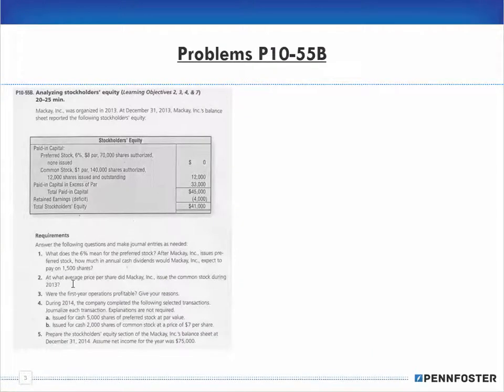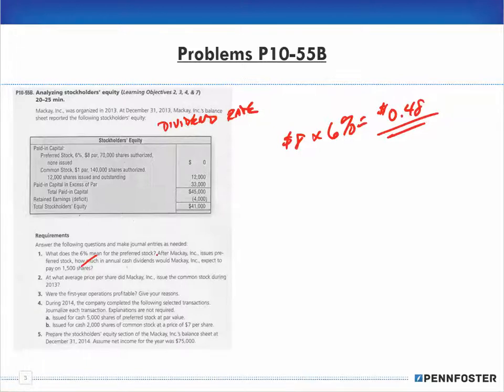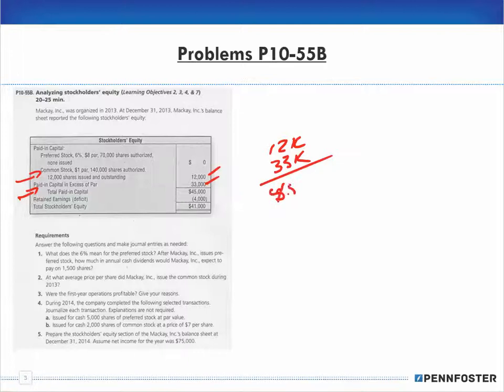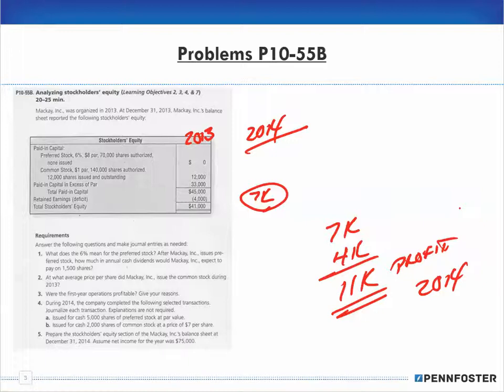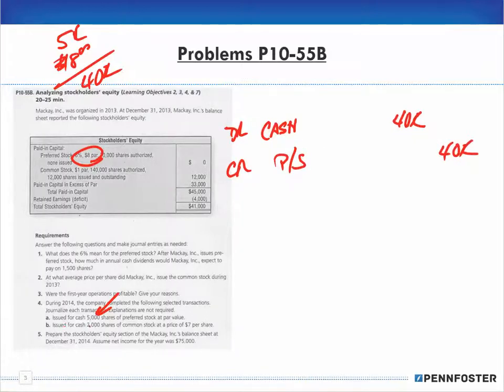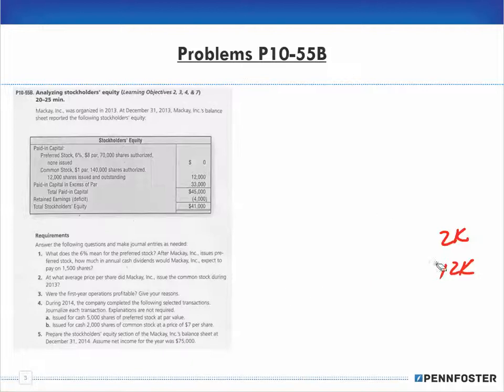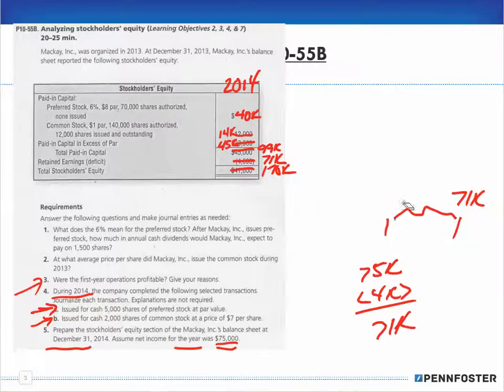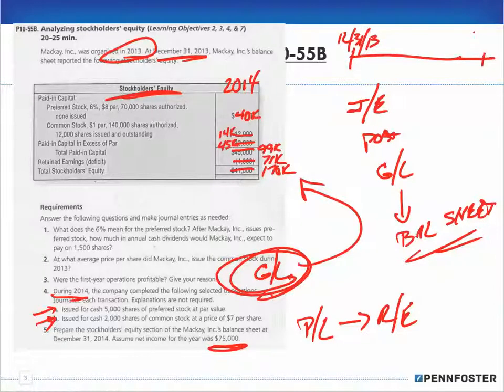Financial Accounting Ch 10 Problems Group B P10 55B